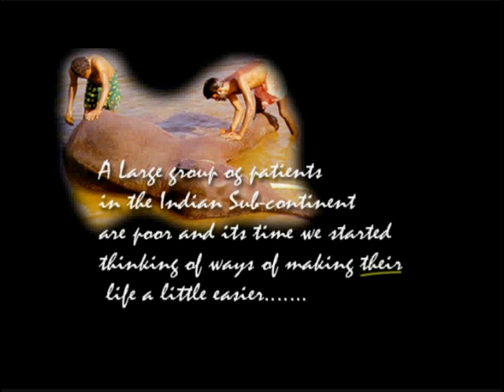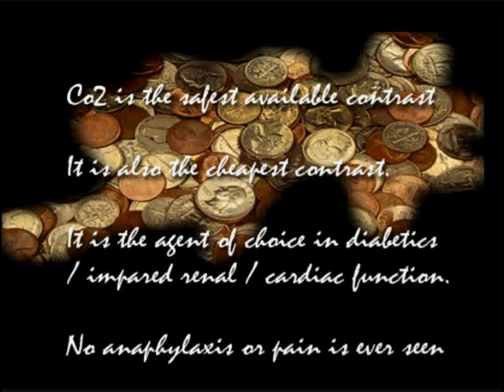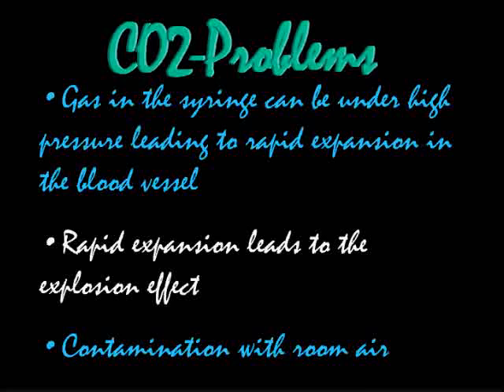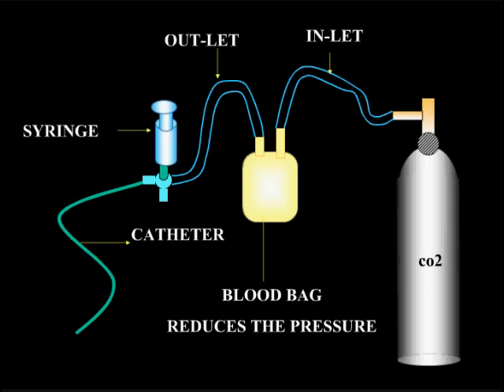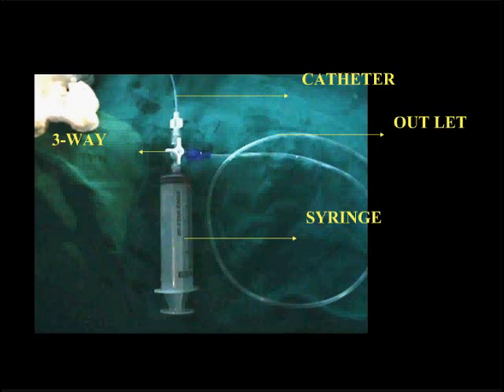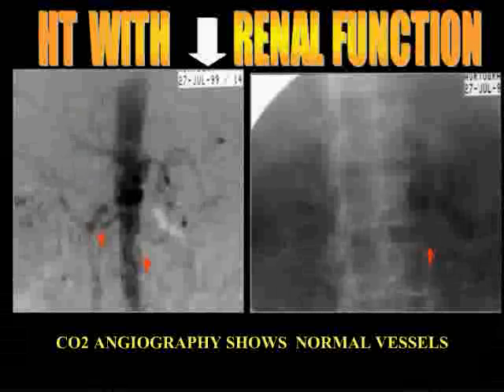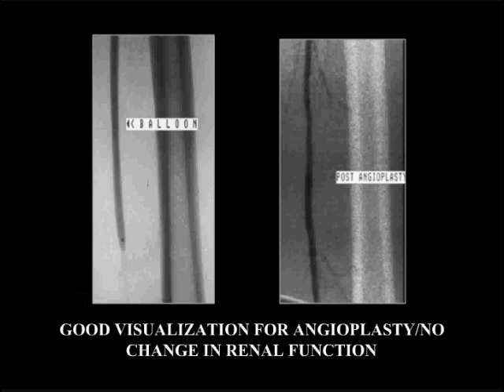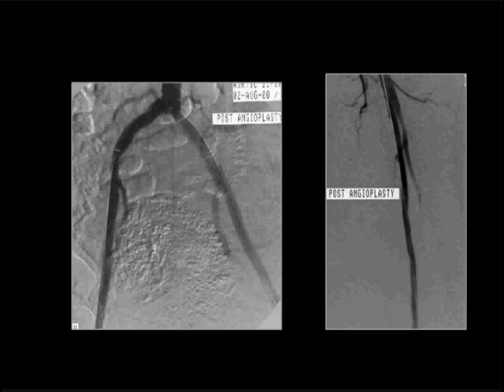CO2 DSA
Angiographies conventional performed using iodinated contrast. However in certain clinical situations carbon dioxide gas would be the ideal agent for angiography . This lecture discusses the technique using an indigenously developed system.